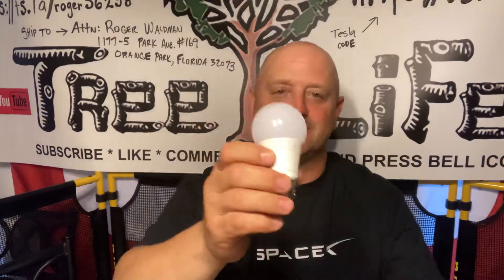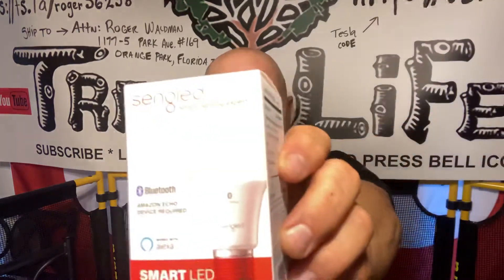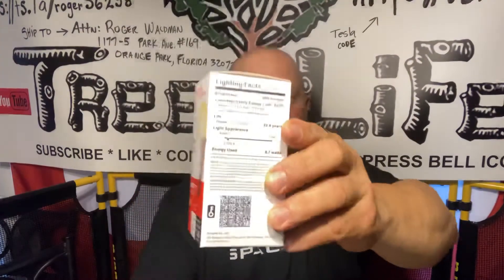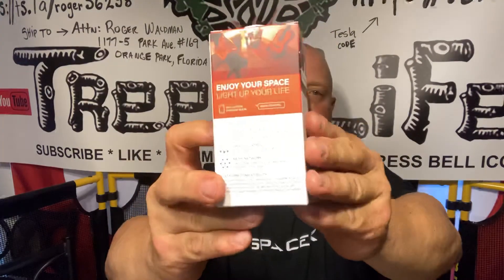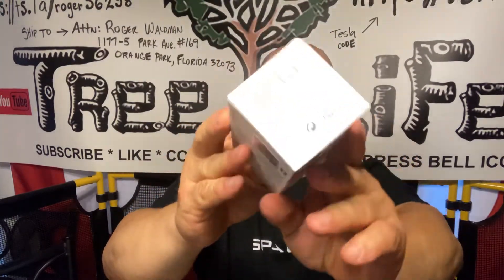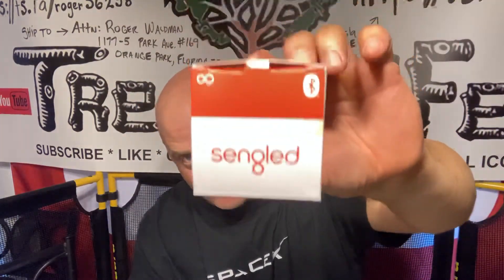SMART LIGHT BULB YOU CAN HOOK UP TO WIFI AND ALL KINDS OF SMART DIVISES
ROGER ORDERS A SMART LIGHT NULB FROM AMAZON . CANT WAIT TO TRY IT OUT !